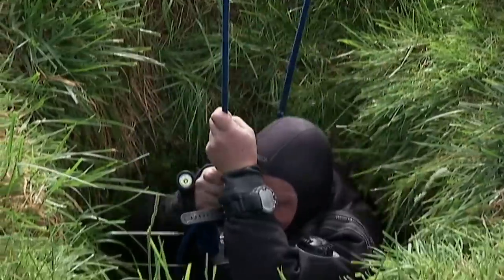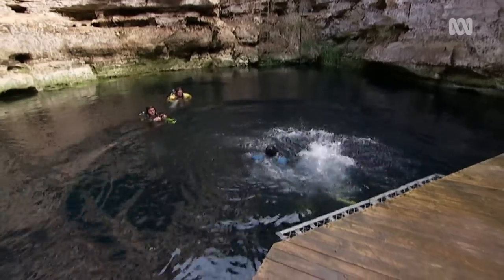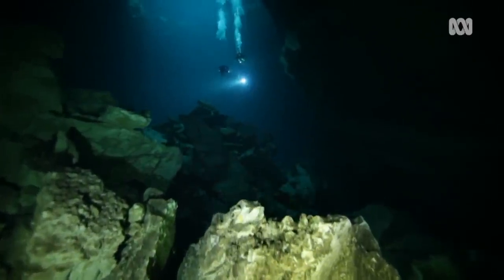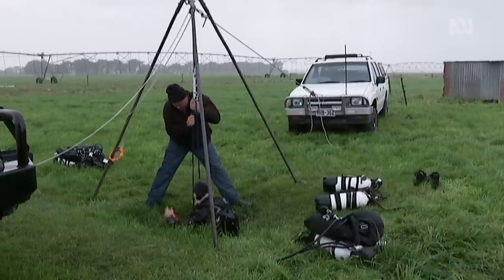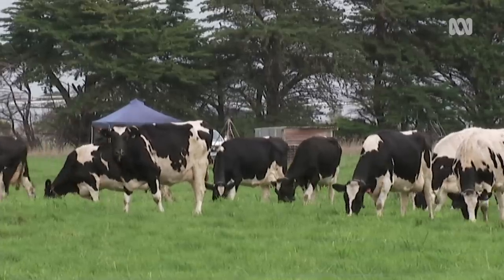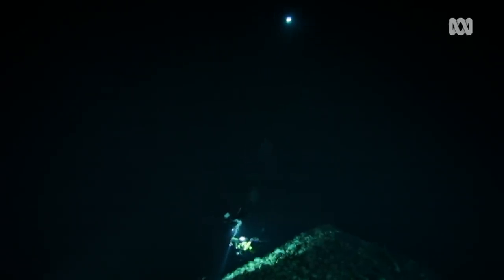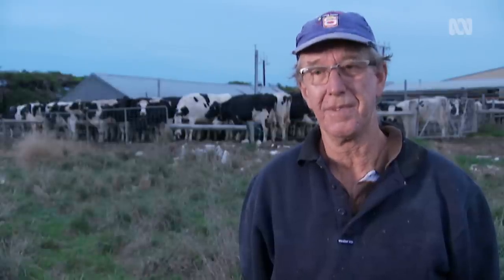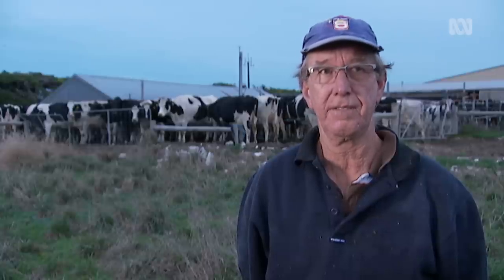World-class sinkholes attract divers to South Australian farms 🕳️ | Wild Rides Ep 4 | ABC Australia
Trevor Ashby's property south of Mount Gambier looks like a typical dairy farm from the roadside, but hidden among the cows is a tiny portal into a world-class dive site.

The hole in the ground is so small that equipment and divers have to be lowered in separately.

But below the humble entrance is a huge, seemingly bottomless chamber.

"We've had people who have dived all around the world and have come to here and they just couldn't believe the size of the room that we've got under our feet here in the middle of a cow paddock," cave diving instructor Gary Barclay said.

The Shaft, as it is known, is the darkest and deepest recorded sinkhole in the region, dropping more than 120 metres.

It was discovered by the owner's grandfather when he was ploughing a paddock and the horse put its hoof through the surface.

A pile of rubble 35 metres down was the family's unsuccessful attempt to fill it.

"We really didn't have a clue how big it was underneath. We had no hope of filling it up," Mr Ashby, a third generation farmer, said.

"It looks like an ant hill down there and we've tipped a thousand tonnes of stone down there."